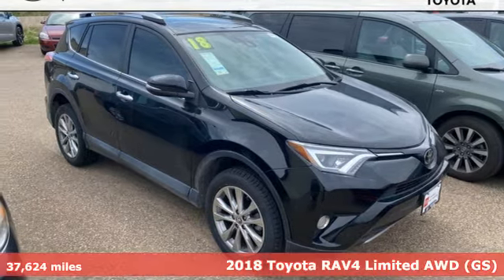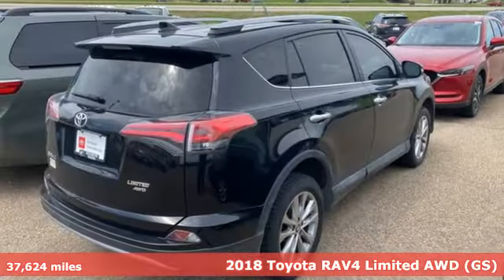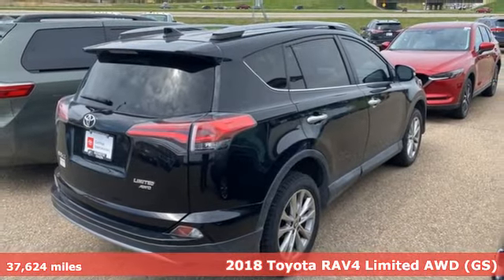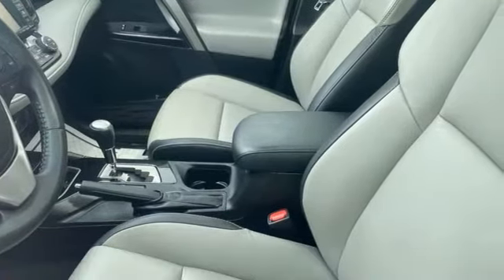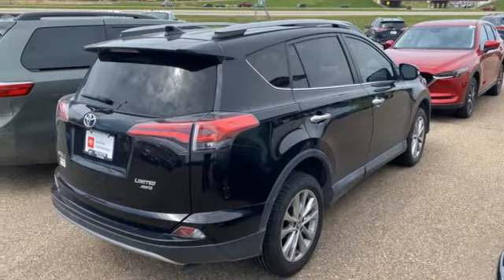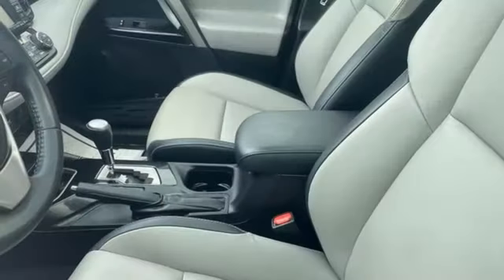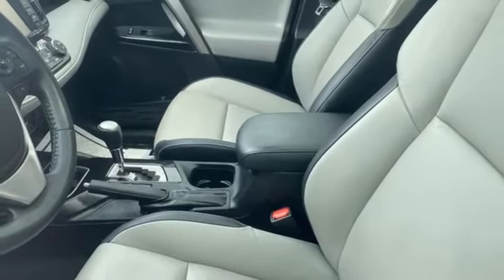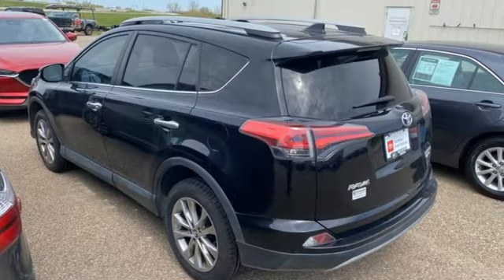Used 2018 Toyota RAV4 Rochester, MN X7953 - SOLD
Year: 2018
Make: Toyota
Model: RAV4
Trim: Limited
Engine: 2.5L 4-Cylinder DOHC Dual VVT-i
Transmission: 6-Speed Automatic
Color: Black
Interior: Ash
Mileage: 37624
Stock #: X7953
VIN: 2T3DFREV7JW749206
Certified. Recent Arrival! Collision Warning System, *Adaptive Cruise Control, Heated Seats, Blind-Spot Monitors, Lane Keeping Assist, Navigation System, Touchscreen Controls, Backup Camera, Bluetooth Hands Free, AWD, 4WD, Leather Seats, Sunroof/Moonroof, Portable Audio Connection, Sirius Radio, Power Liftgate, Cruise Control, ABS brakes, Alloy wheels, Automatic temperature control, Electronic Stability Control, Front dual zone A/C, Front fog lights, Memory seat, Power driver seat, Radio: Entune Premium Audio with Navigation, Rear window defroster, Remote keyless entry, Steering wheel mounted audio controls, Traction control. CARFAX One-Owner.brbrBlack 2018 Toyota RAV4 Limited AWD AWD 22/28 City/Highway MPGbrbrToyota Certified Used Vehicles Details: *brbr * 160 Point Inspectionbr * Powertrain Limited Warranty: 84 Month/100,000 Mile (whichever comes first) from TCUV purchase datebr * Warranty Deductible: $50br * Transferable Warrantybr * Vehicle Historybr * Limited Comprehensive Warranty: 12 Month/12,000 Mile (whichever comes first) from certified purchase date. Roadside Assistance for 1 Yearbr * Roadside AssistancebrbrbrAwards:br * 2018 KBB.com 10 Best SUVs Under $25,000 * 2018 KBB.com Best Resale Value Awards * 2018 KBB.com 10 Most Awarded Brands Stop by, call, or email us today at Rochester Toyota. We look forward to earning your business.

Address:
4365 Canal Place Southeast